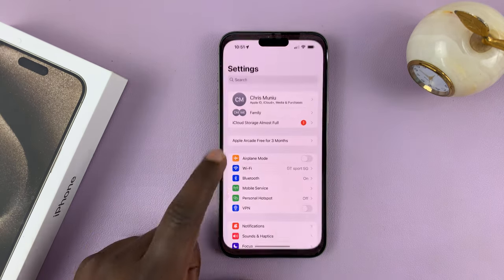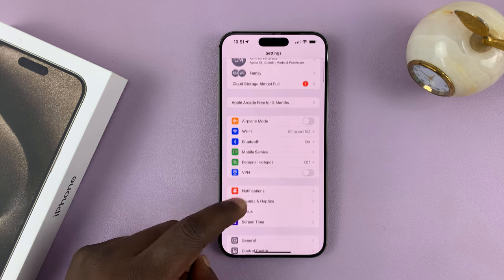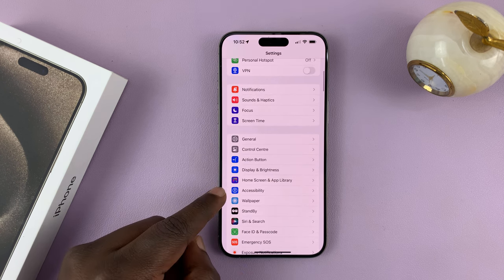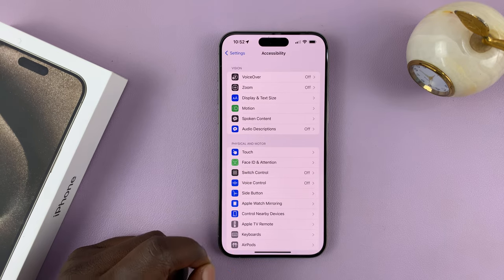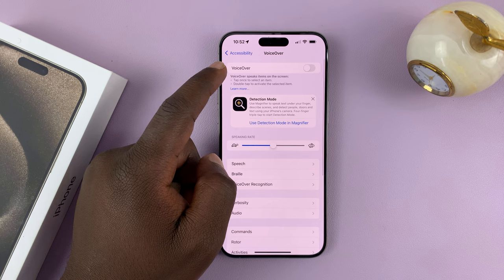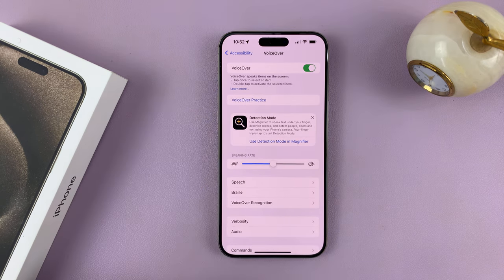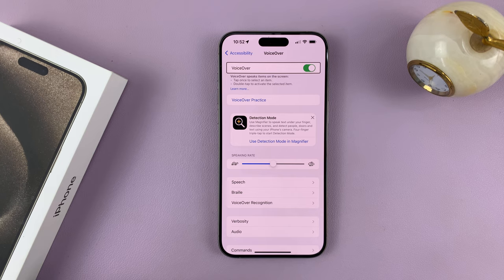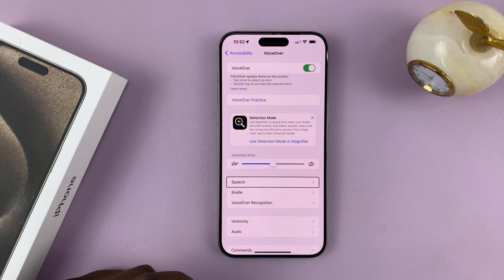How To Turn On Voice Over Mode On iPhone 15 & iPhone 15 Pro (Two Ways)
Here's how to turn on Voice Over mode on iPhone 15 and iPhone 15 Pro.

The iPhone 15 and iPhone 15 Pro, the latest additions to Apple's iconic smartphone lineup, come packed with a host of features and accessibility options.

One such accessibility feature that has been a boon for individuals with visual impairments or those who prefer voice-guided navigation is VoiceOver.

VoiceOver is a screen-reading technology that reads aloud what's happening on your iPhone's screen. In this tutorial video, we'll show you how to turn on VoiceOver mode on your iPhone 15 or iPhone 15 Pro.

How To Enable Voice Over Mode On iPhone 15
Select Accessibility
Tap on VoiceOver

Samsung Galaxy Z Flip 5:

Samsung Galaxy Watch 6/ 6 Classic: (Customize Your Order):

Cell Phone Tripod Adapter